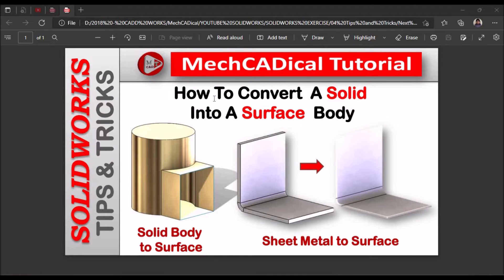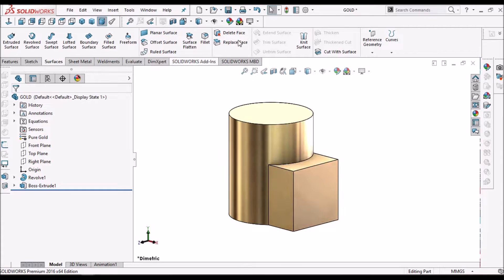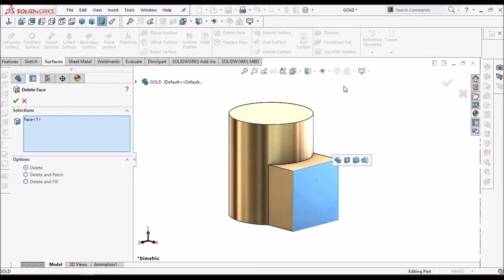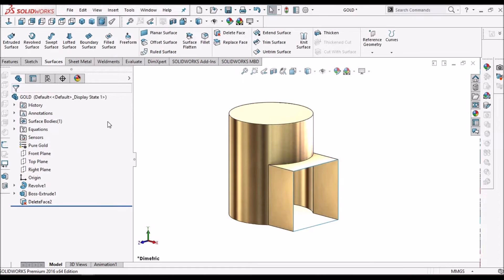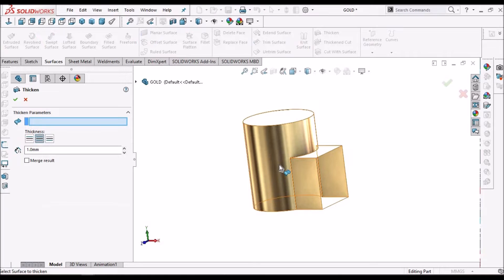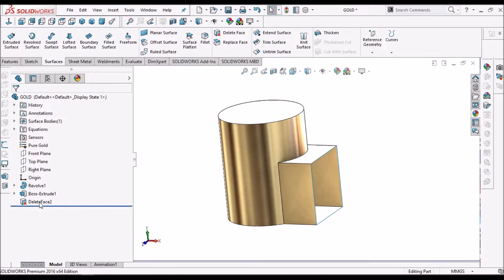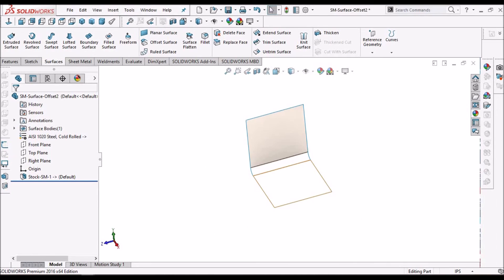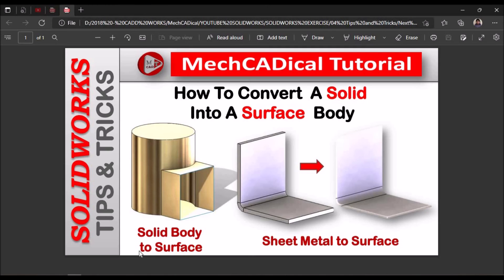How To Convert Solid To Surface Body In SolidWorks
In this Video, I am going to explain, how to use "How To Convert Solid To Surface Body" in SolidWorks.
Here, I am going to explain how to surface from Solid Body as well as from Sheet Metal Body.